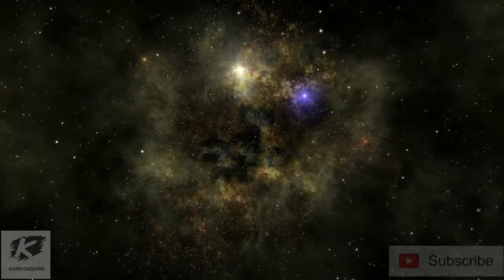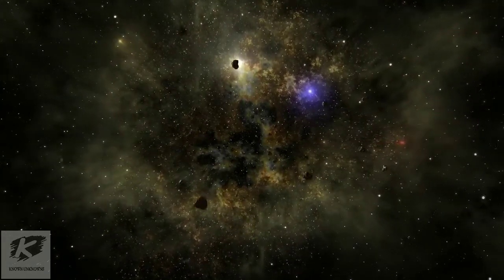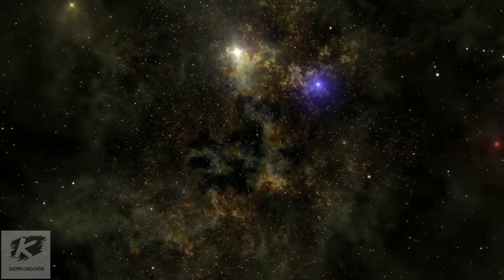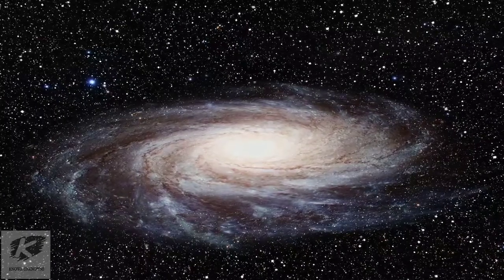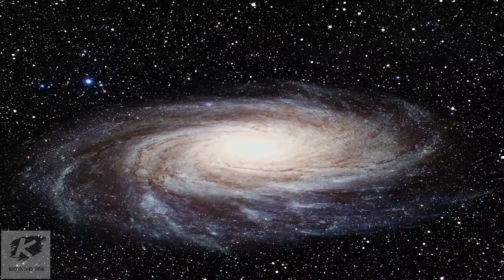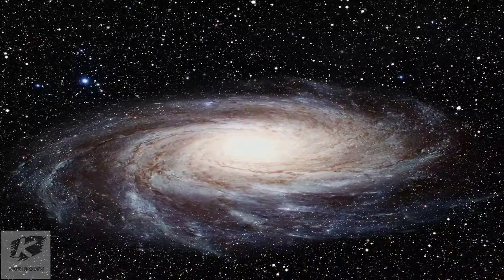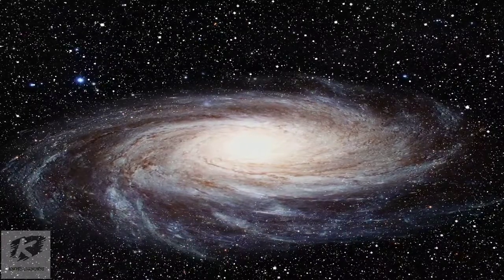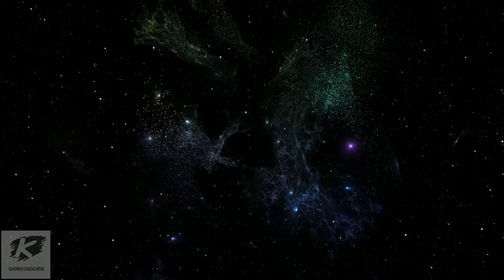Why space is a vacuum?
Space is an almost perfect vacuum, full of cosmic voids. And in short, gravity is to blame. But to really understand the vacuum of our universe, we have to take a moment to understand what a vacuum really is — and what it's not.